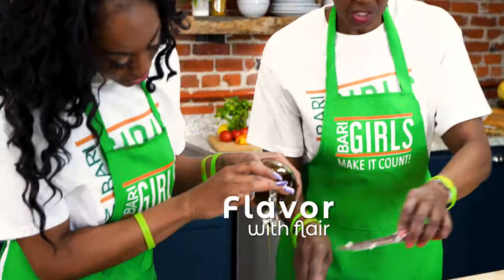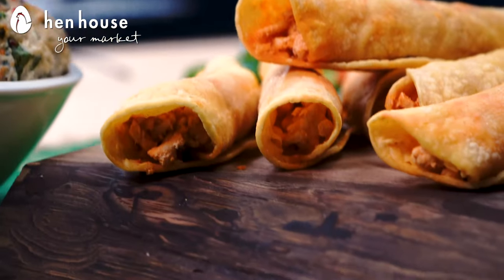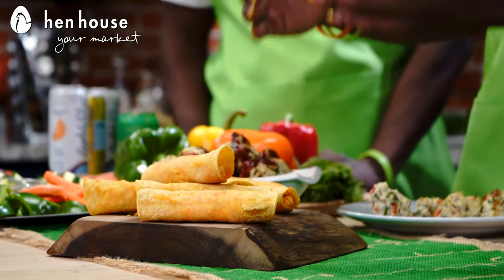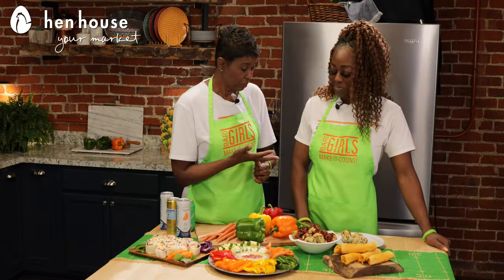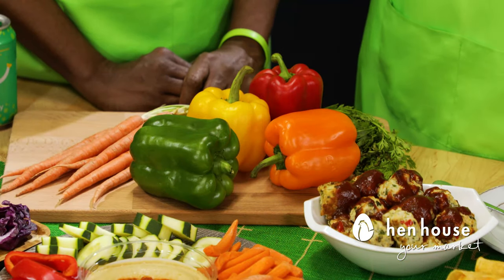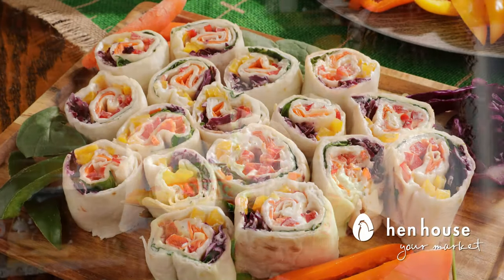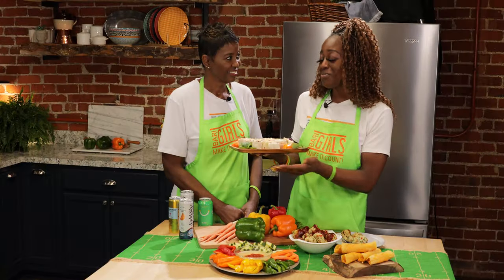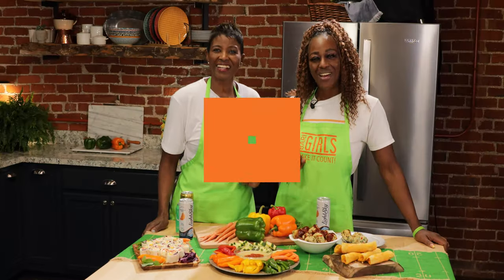The BariGirls: Healthy Football Favorites